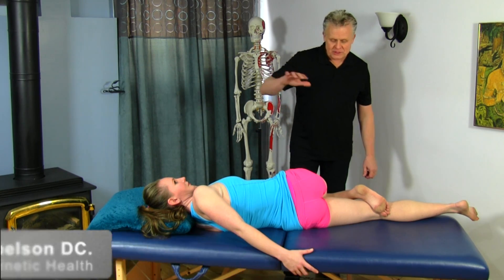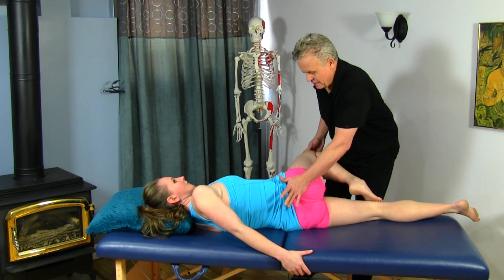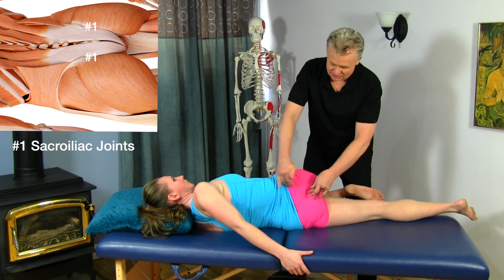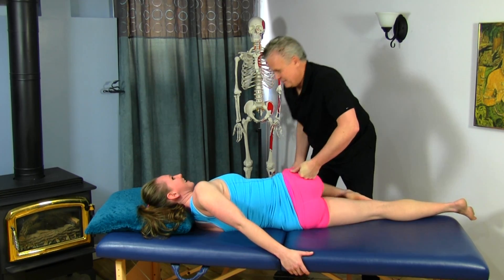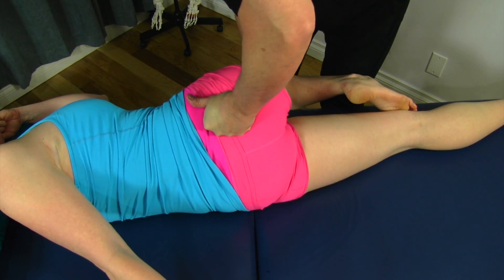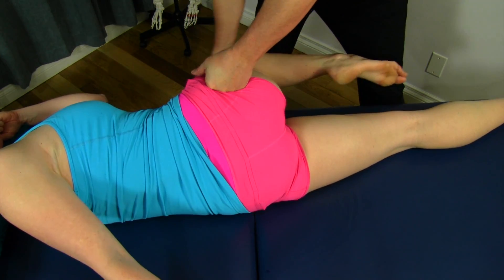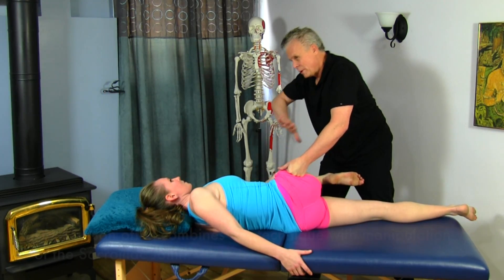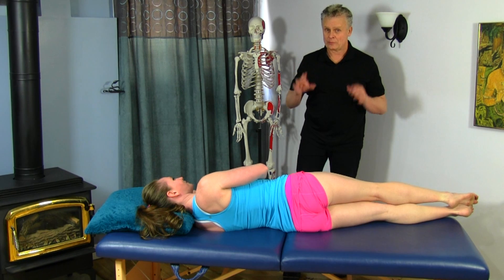Gluteus Maximus - MSR Release Protocol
Gluteus Maximus - MSR  Release Protocol - Experiencing Gluteus Maximus Pain is common. In this video Dr.  Abelson demonstrates a very effective way to release your Gluteus Maximus muscle.